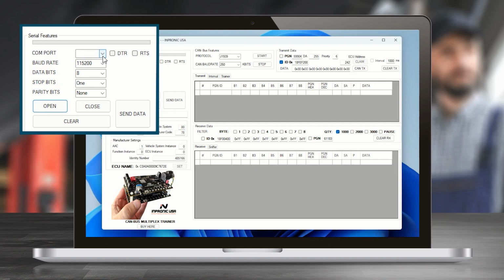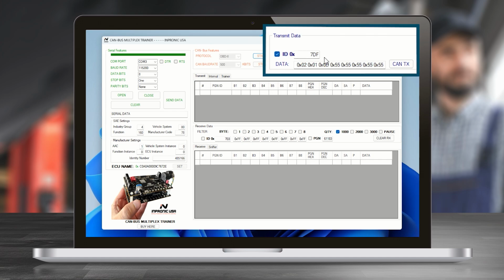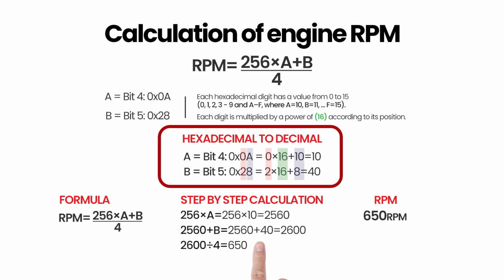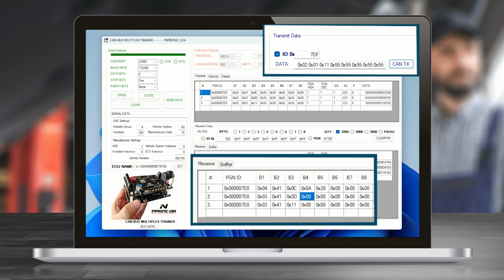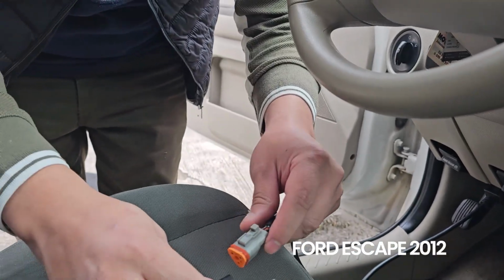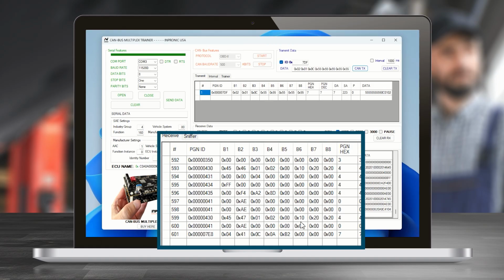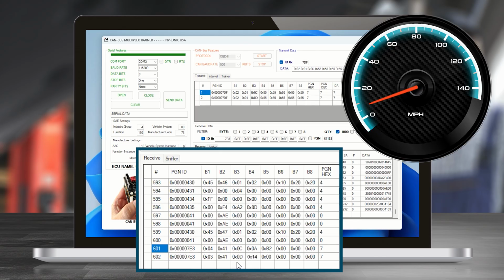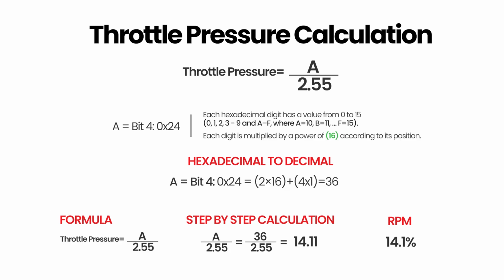How Vehicle Data Works Across Makes and Models and How to Understand It -CAN BUS | INPRONIC tutorial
In this tutorial, we explore a key difference in vehicle diagnostics:

🚗 Old cars broadcast data automatically
🚘 Modern cars require requests before sending data

We break down how OBD-II systems evolved from free-flowing CAN traffic to controlled request/response communication — and why understanding this matters for technicians today.

You’ll also learn:
🔢 How to read and convert hexadecimal data into human-readable values
📈 What broadcast mode is vs request mode
🧠 Why your scanner or trainer shows instant data on old cars, but not on new ones
📚 Real examples with ID, PID, and message structure

This is essential knowledge for anyone working with:
CAN-BUS
J1939
OBD-II
Modern automotive diagnostics